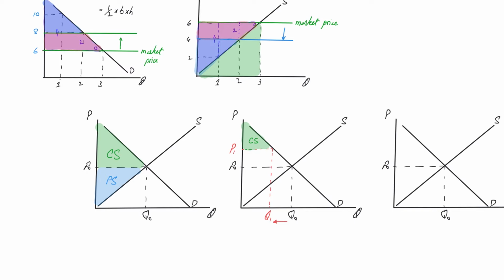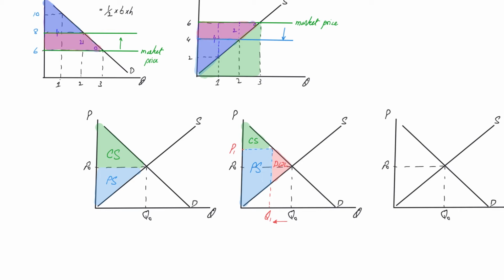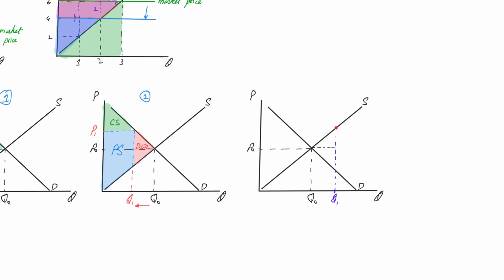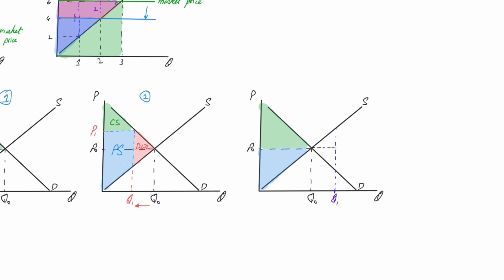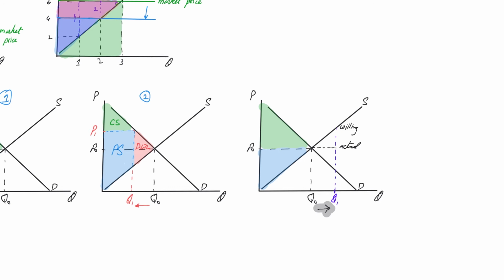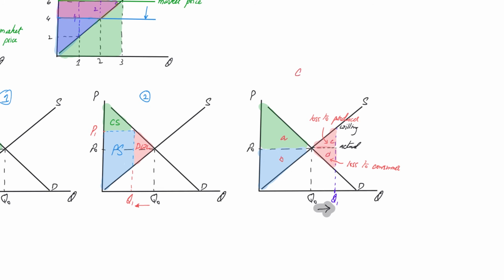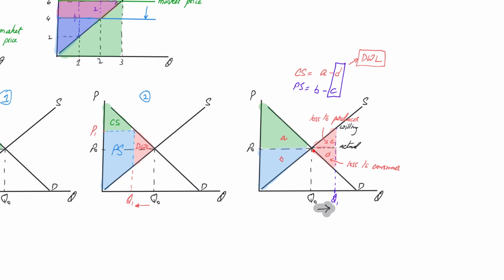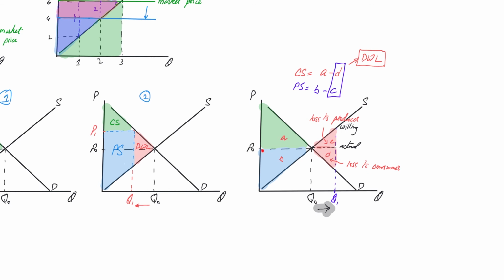3. Impact on Surpluses